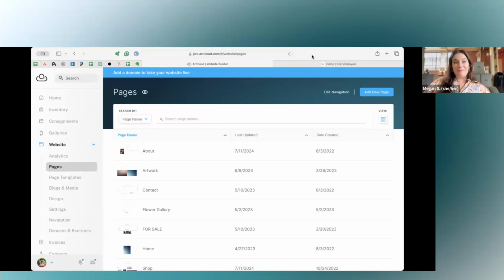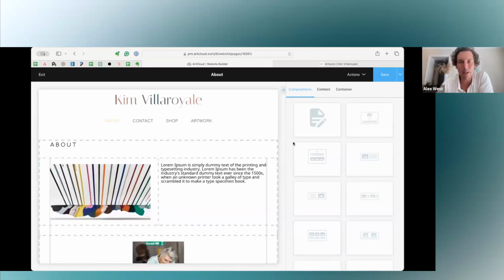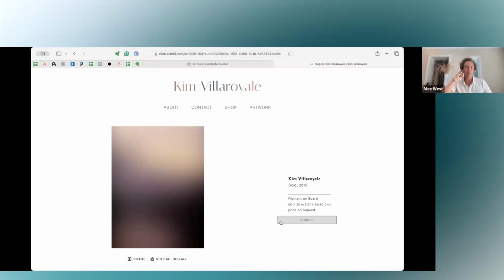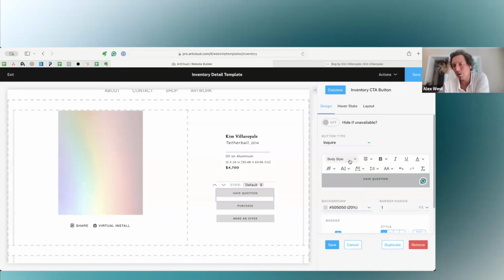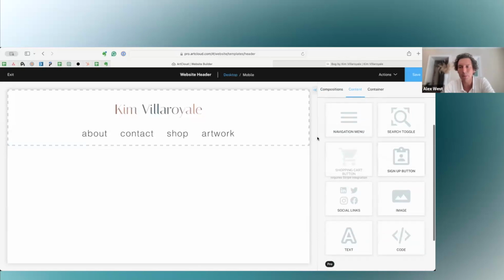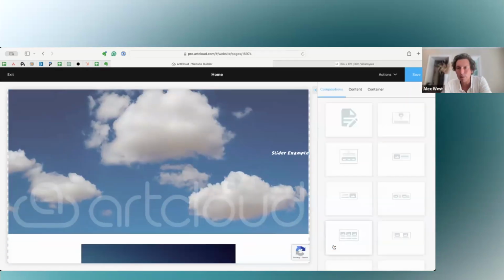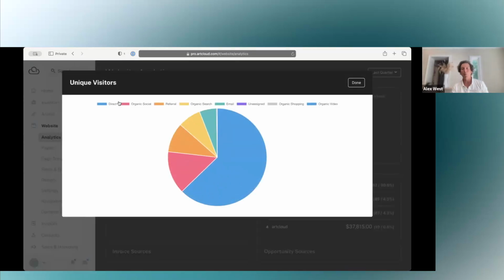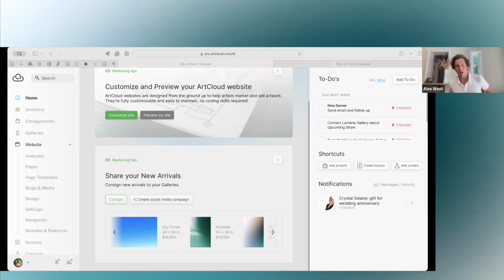Creating An Artist Website With ArtCloud | July 11, 2024 Webinar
In this webinar, CEO Alex West guides artists through the process of creating a professional website using ArtCloud. Learn how to showcase your artwork, manage your portfolio, and expand your reach. This session provides practical tips for building a strong online presence.